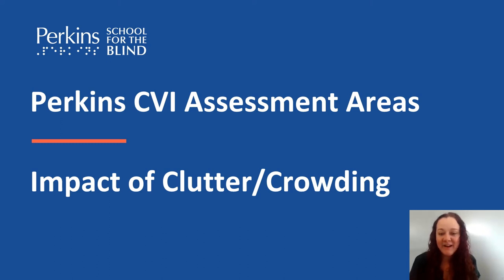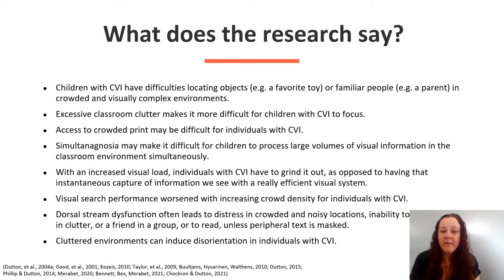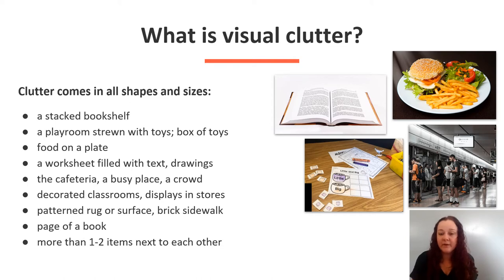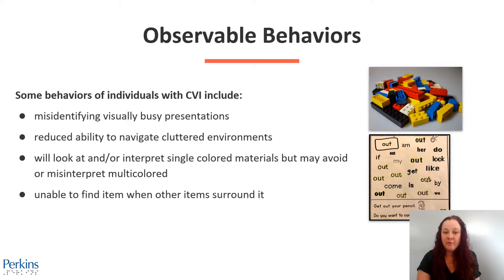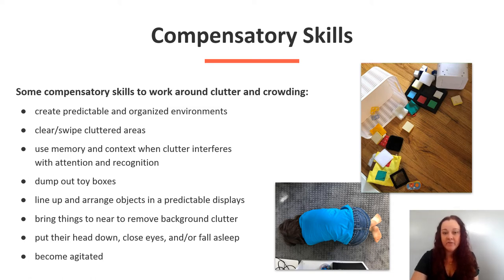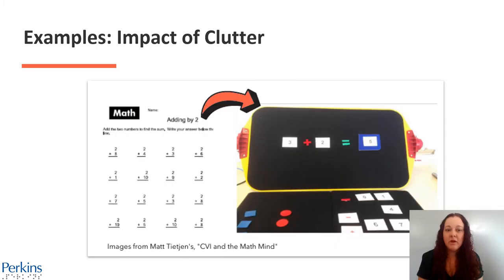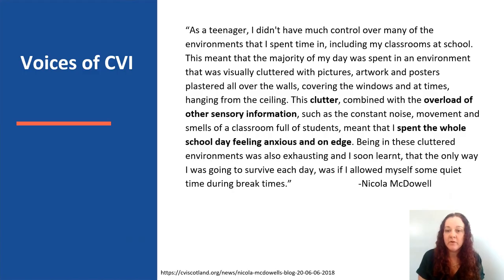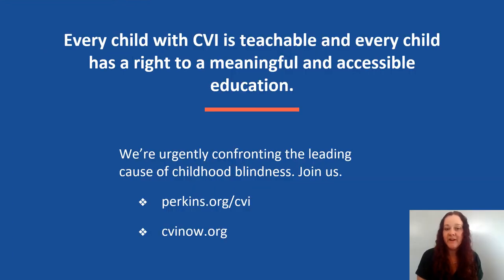CVI Visual Behaviors: Impact of Clutter / Crowding / Spacing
CVI, a brain-based visual impairment, is the leading cause of childhood blindness. Individuals with CVI tend to display key visual behaviors. This video introduces you to one of the CVI visual behaviors: Impact of Clutter / Crowding / Spacing.

The CVI visual behaviors are an ongoing need, they can change and they can improve for some, but the need never goes away. No one area is separated from the other—the CVI visual behaviors are highly connected and all can impact the individual with CVI at any time.

At Perkins, we synthesize literature and current research to better understand and expand upon our understanding of CVI, so all children with CVI are able to be fully understood.